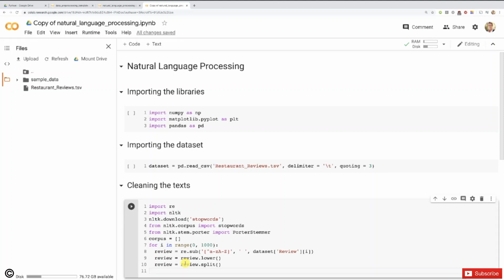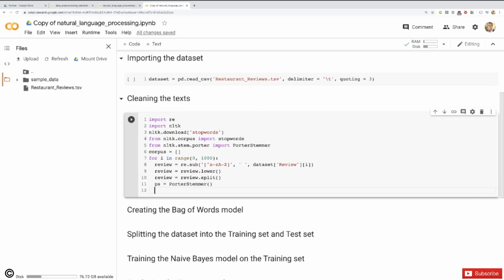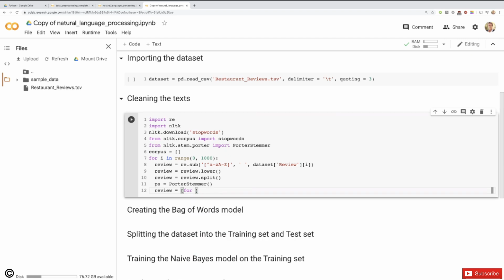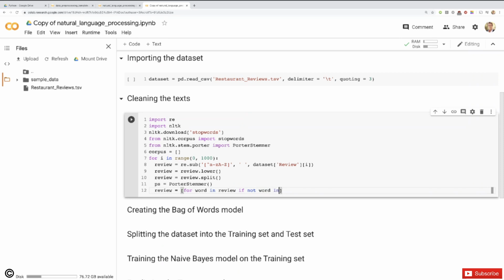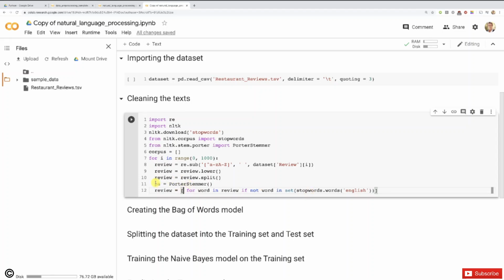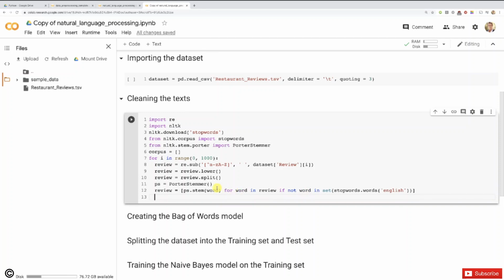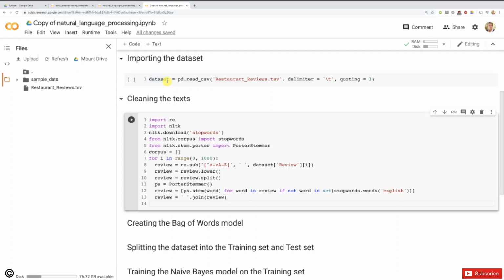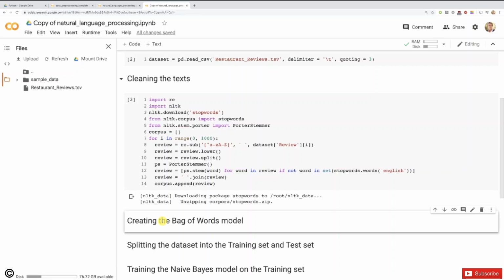Learn Machine Learning | Natural Language Processing (NLP) in Python - Step 4